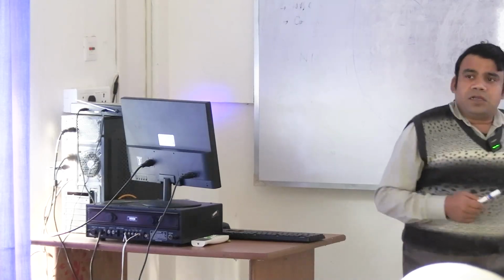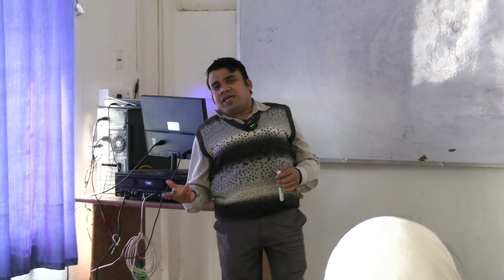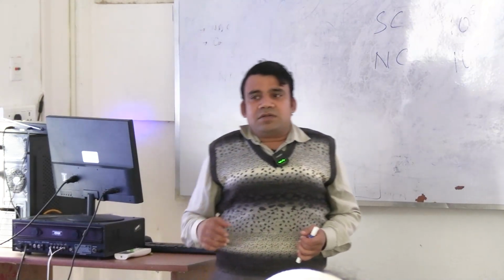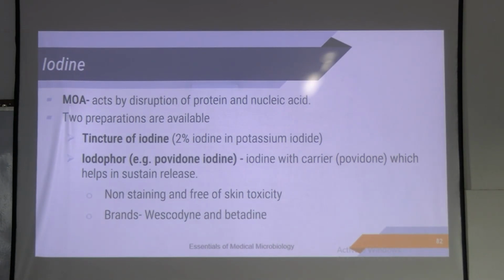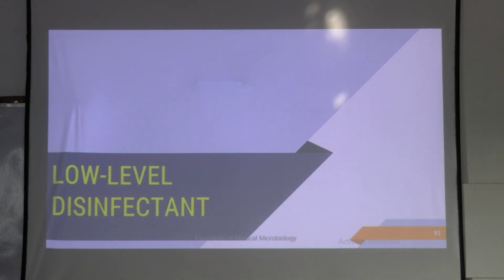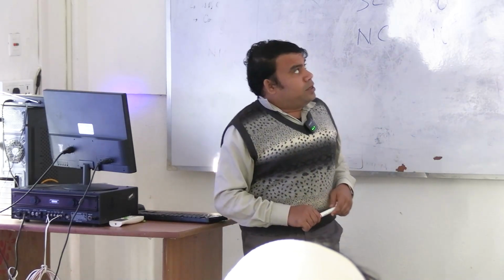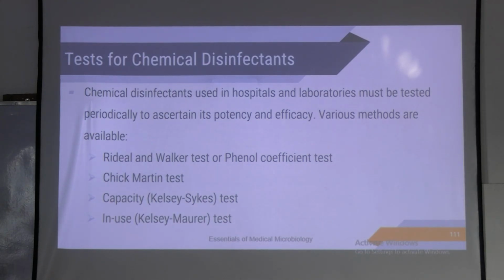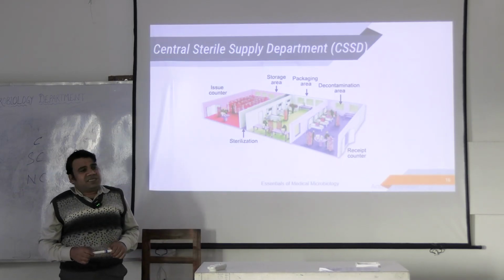SGD On Sterilization & Disinfection: Methods, High-Level Disinfectants & CSSD Workflow | MBBS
In this session, specifically conducted for the 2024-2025 batch at Santiniketan Medical College, we dive into the science of reducing viable microbial loads on surfaces and instruments. This lecture is a must-watch for MBBS students, nursing professionals, and healthcare workers to understand hospital-acquired infection (HAI) prevention.

What You Will Learn:

    Sterilization vs. Disinfection: The mathematical and biological differences, including the killing of bacterial spores (10^6 vs. 3-log reduction) [00:11].

    Spaulding’s Classification: A critical framework for medical instruments—Critical (sterile sites), Semi-critical (mucosal surfaces), and Non-critical (intact skin) [09:22].

    Disinfectant Levels:

        High-Level Disinfectants (HLD): Glutaraldehyde (2% for 20 mins), Formaldehyde, and H2O2 [05:14, 14:24].

        Intermediate-Level Disinfectants: Alcohols (70%), Phenols (Carbolic Acid), and Halogens (Iodine/Chlorine) [16:19].

        Low-Level Disinfectants: Quaternary Ammonium Compounds and Chlorhexidine [30:18].

    Practical Clinical Applications: * Skin preparation prior to surgery (Tincture Iodine vs. Povidone-Iodine) [22:29].

        Sputum disinfection for Tuberculosis patients using 5% Phenol [20:40].

        Spill management with freshly prepared Hypochlorite solution [26:41].

    Environmental Cleaning Principles: The logic of cleaning from "clean to dirty" areas, "high to low" touch surfaces, and "inward to outward" flow [37:38].

    Central Sterile Supply Department (CSSD): An inside look at the department layout, unidirectional workflow, and the process of decontamination, packaging, and sterilization [44:07].

Video Chapters: [00:11] - Sterilization vs. Disinfection: Key Differences [03:07] - Levels of Disinfection (High, Intermediate, Low) [09:22] - Spaulding’s Classification of Medical Instruments [14:24] - Glutaraldehyde (Cidex): Concentration & Contact Time [16:19] - Alcohols & Phenols: Mechanism & Uses [20:40] - Disinfection of Tuberculous Sputum (5% Phenol) [24:42] - Hypochlorite (Bleach) for Spill Management [27:38] - Pasteurization & UV Radiation [37:38] - Principles of Environmental Cleaning in Hospitals [41:45] - Recapitulation: Microbial Resistance Chart [44:07] - CSSD (Central Sterile Supply Department) Workflow

On: MICROBIOLOGY by Dr. Sourav Pal
(MBBS Batch: 2024-25)
Conducted on: 14-01-26